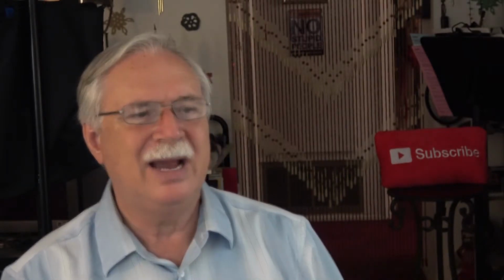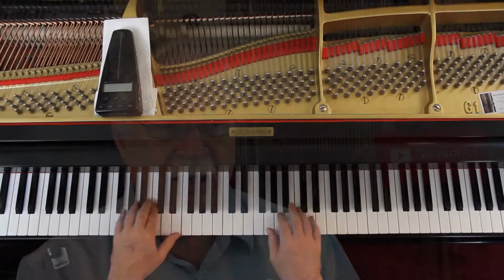Alfred's All-In-One Sacred Course Book 2, Page 32, Praise the Lord!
An in-depth piano lesson on how to play Praise the Lord! in Alfred's All-In-One Sacred Course Book 2, Page 32.

Things to Remember - 0:00
Play with Me - 4:57

Metronome = 60